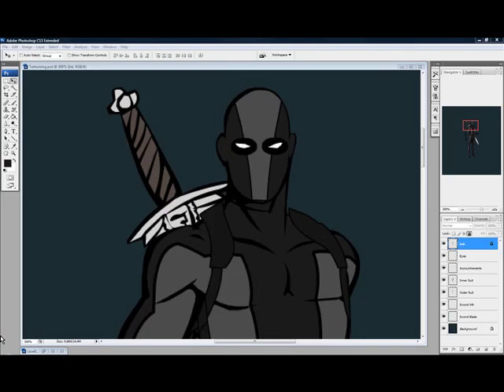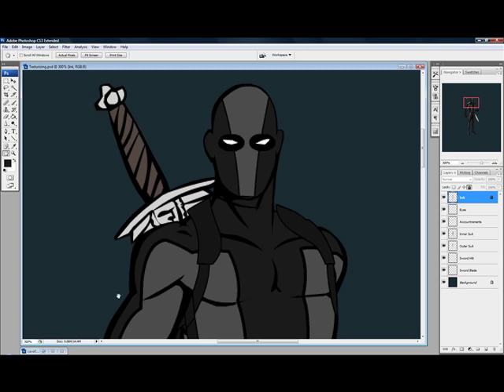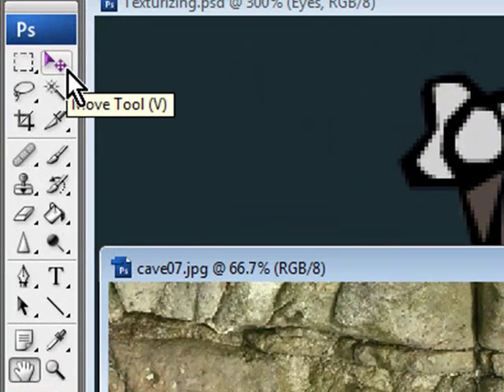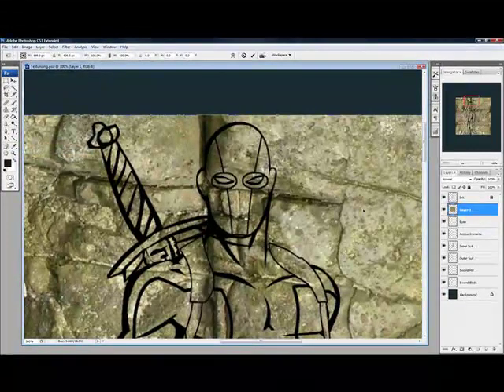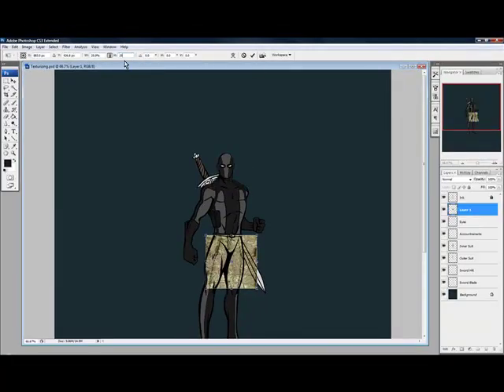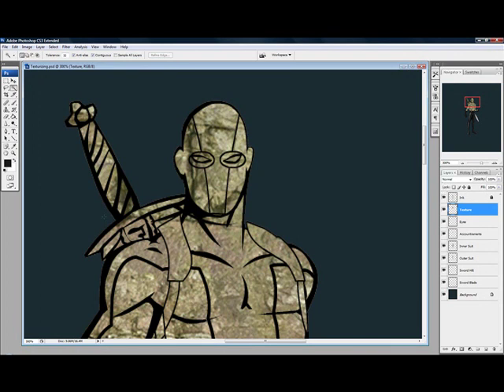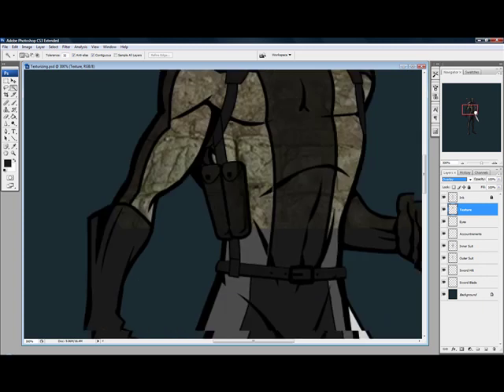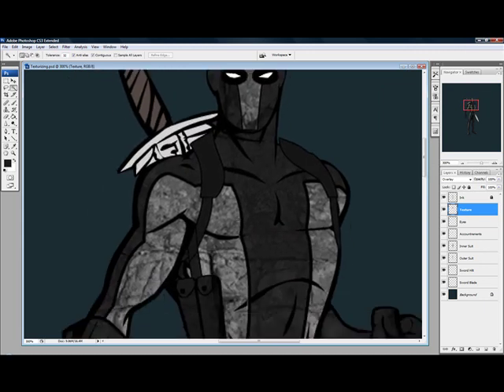Photoshop Texturizing Tutorial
This will show you how to overlay-texturize an image.

Character created with Hero Machine.